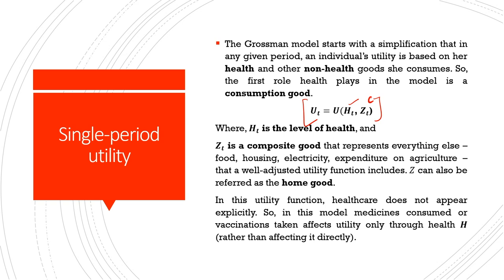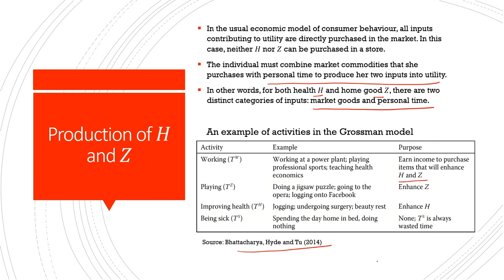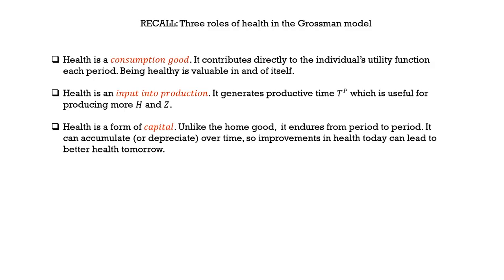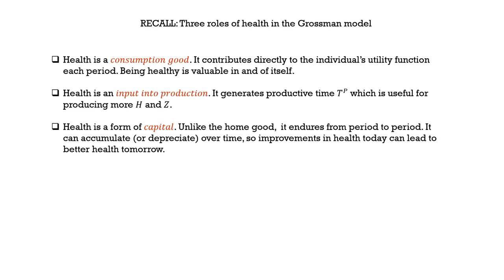Lec 7: Demand for Health-3 (Comparative statics)